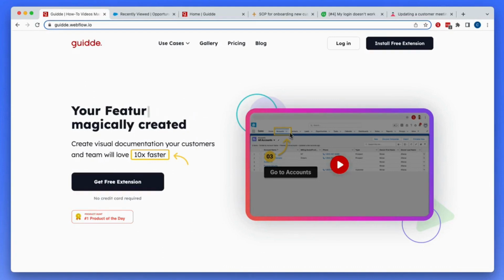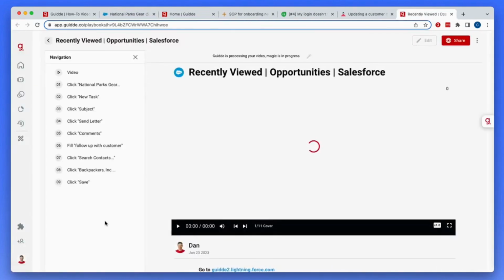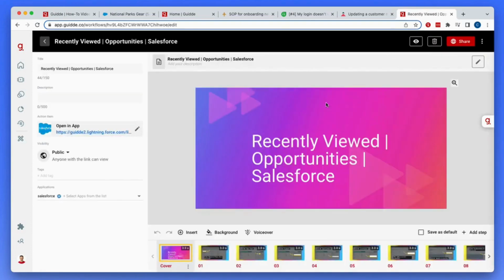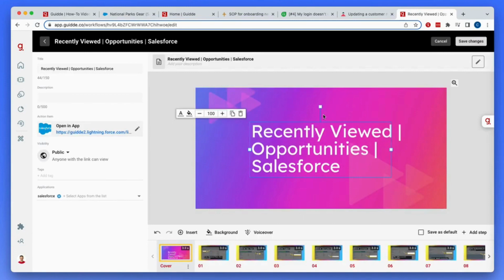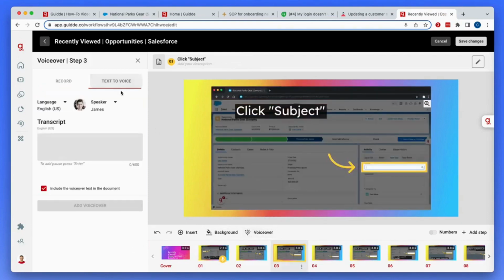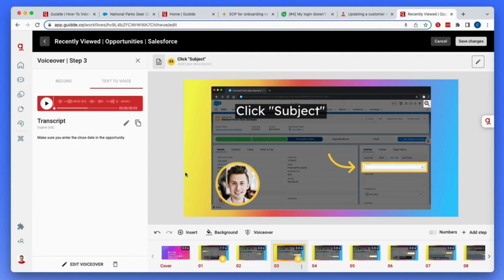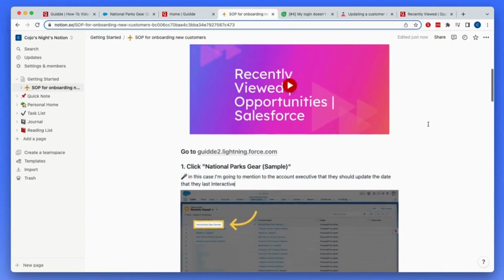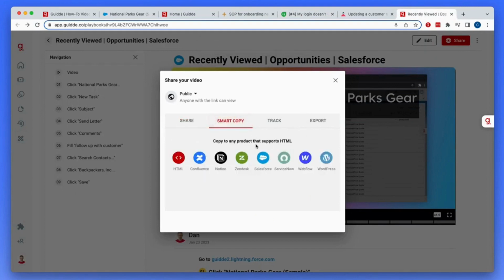Guidde Yearly Deal - Create visual documentation your customers and team will love 10x faster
If you are looking for a Guidde lifetime deal or a Guidde review. You came to the right place on lifetime deal updates. Now New AppSumo offers Guidde lifetime deals for you with discounts. If you need Guidde appsumo lifetime deal, check it out

Delight customers and save your team hours a week with automated point and click videos anyone can create with Guidde. Give your customers the personal touch with step-by-step videos they can easily follow without reading through mountains of documentation.

You capture your video in seconds
We make it beautiful
You can share it anywhere

Easily share your guide with just one click to any channel, both internally and externally.

You have the power to control who has access to your content by granting or revoking access rights. Additionally, you can create an instant article by copying the HTML directly.

Get access today!